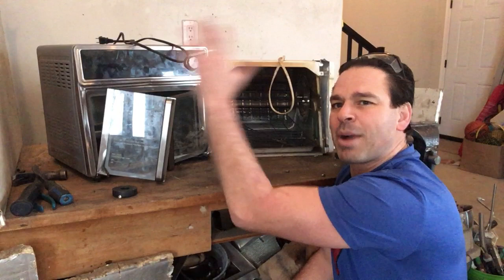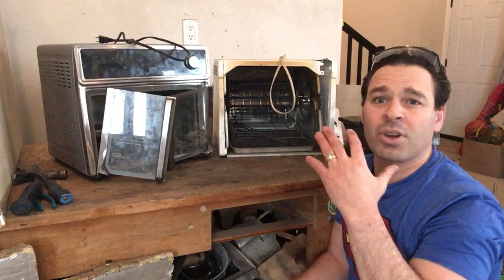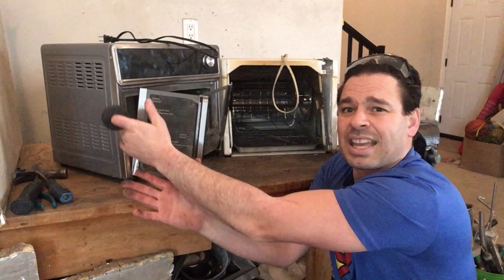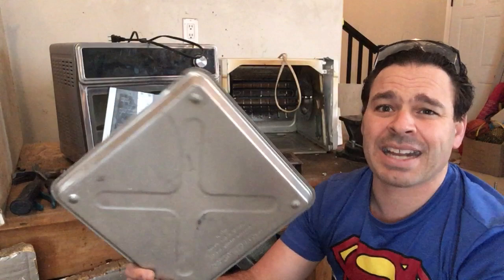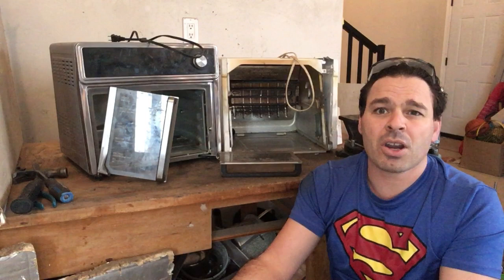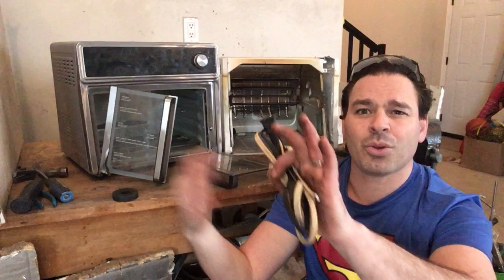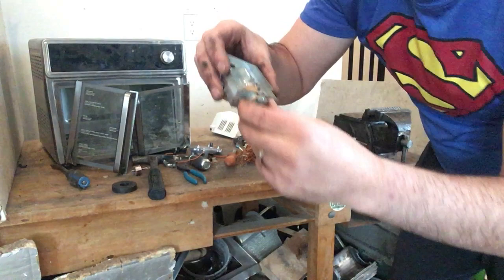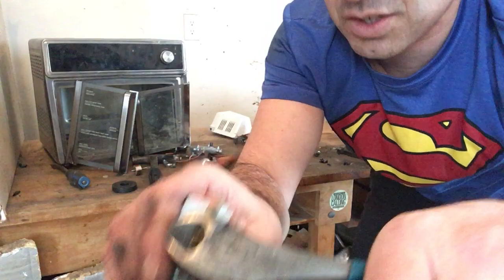Scrapping a toaster and rotisserie oven for free copper, tin, and other metals and zero waste!!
Hello scrappers and planet lovers. In this video, I will show you all the free copper, stainless steel, tin, silver, and other metals you can get from scrapping a toaster oven and rotisserie oven. I will show you how to safely and effectively identify and separate the metals in order to maximize your profit and divert both items entirely away from the landfill.